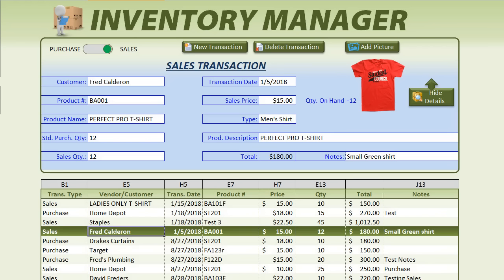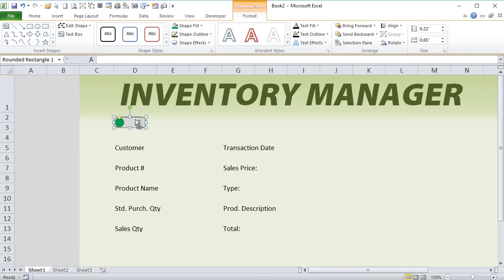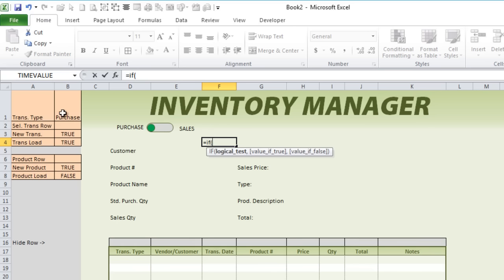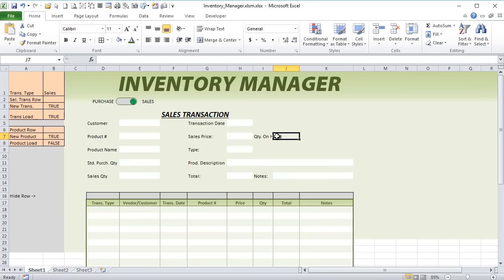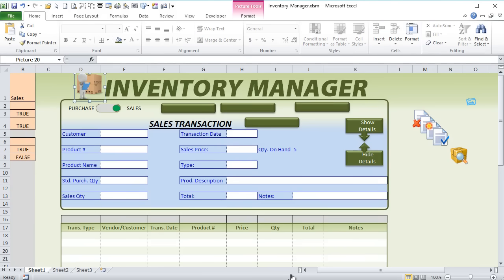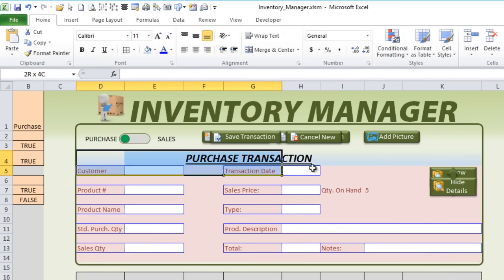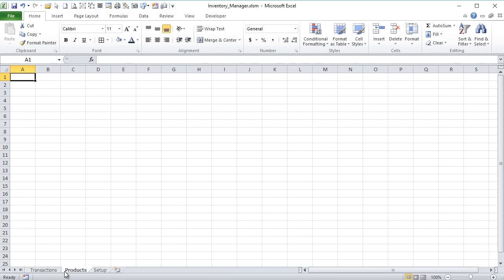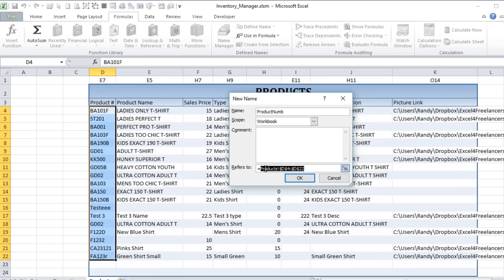Create This AMAZING Excel Application that Tracks Purchases, Sales AND Inventory [Part 1]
In this week’s training, I will show you how to create a POWERFUL Inventory Manager.

TIMESTAMPS:
0:00 - Introduction
0:36 - Worksheet Design
18:45 - Move Button
39:42 - Conditional Formatting

Randy Austin